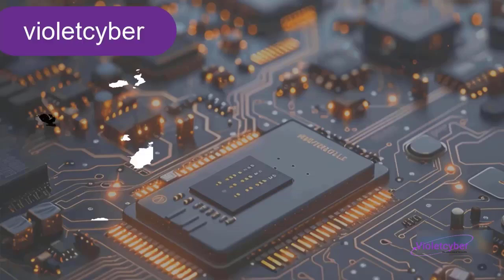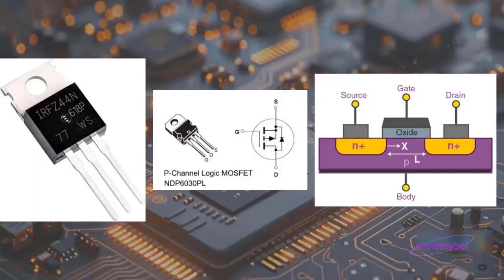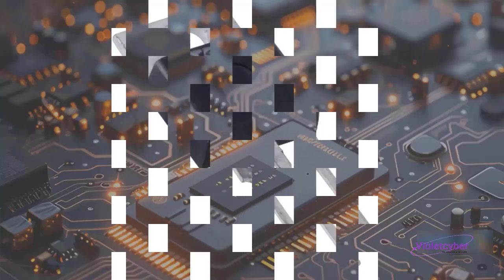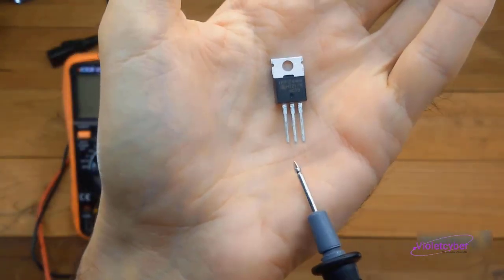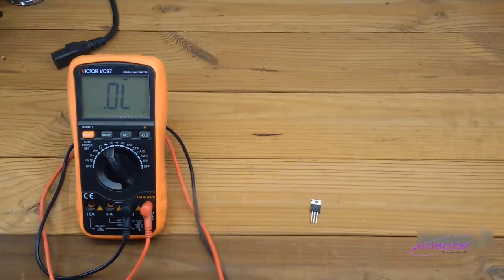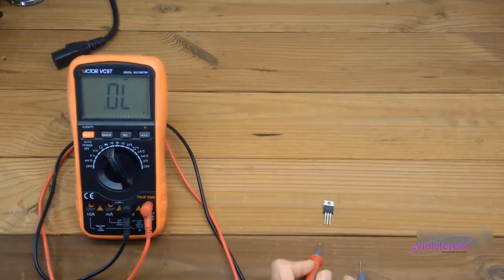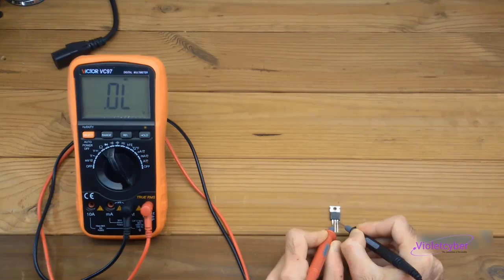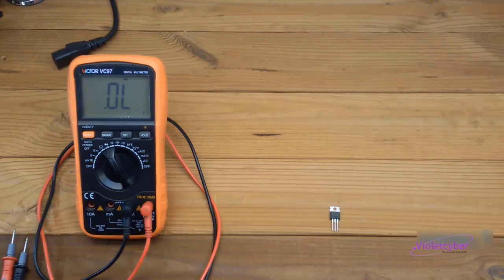How to Test a MOSFET Transistor Using a Multimeter | N-Channel & P-Channel Guide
In this video, we’ll show you how to easily test MOSFET transistors (both N-Channel and P-Channel) using a digital multimeter. MOSFETs are widely used in power electronics, and learning how to test them can help you troubleshoot circuits and repair electronics.

✅ What you'll learn:
Step-by-step multimeter testing procedure
Signs of a damaged or shorted MOSFET
Real examples with different types of MOSFETs

Perfect for hobbyists, technicians, or anyone working with power electronics or circuit repair.